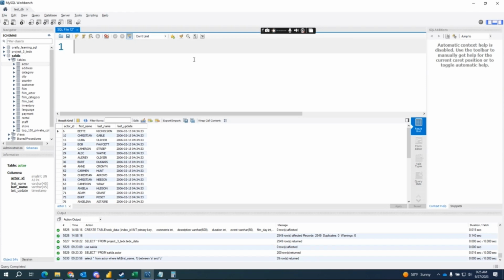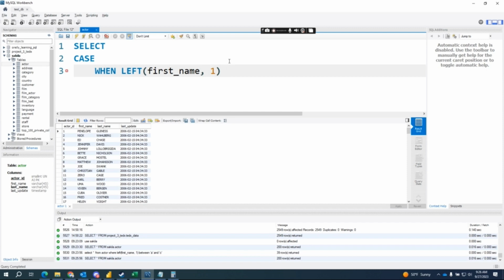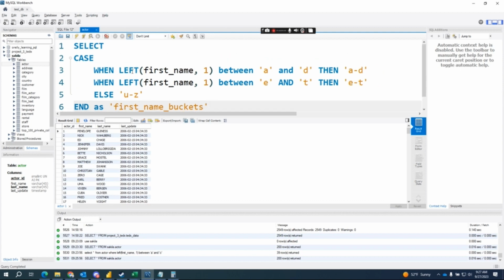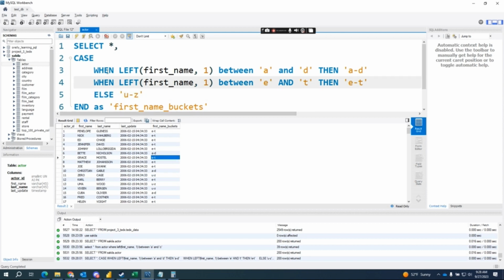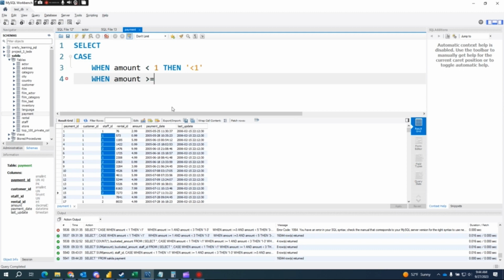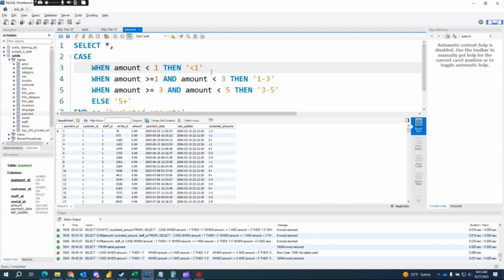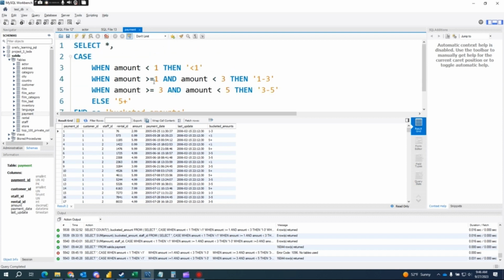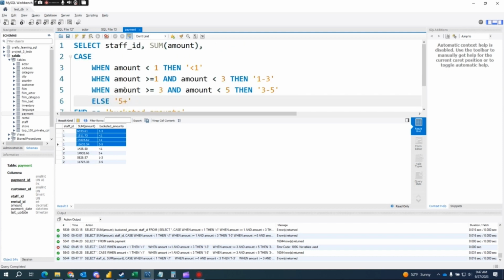CASE statements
We'll discuss the basic syntax for writing a case statement, and 2 examples (1 text, 1 numeric) using case statements, and even how to group your newly created field.